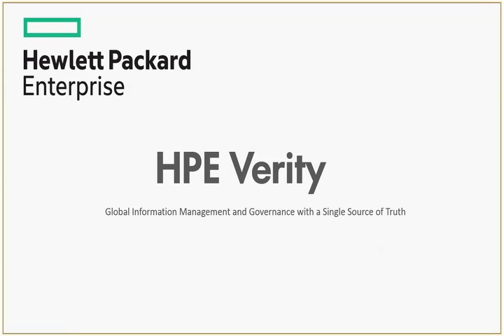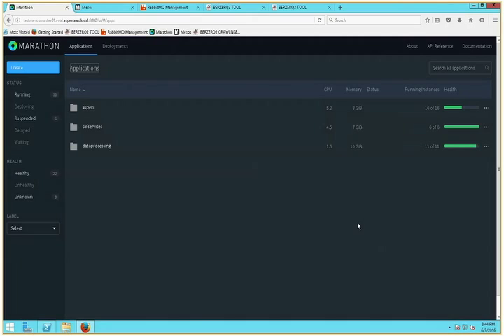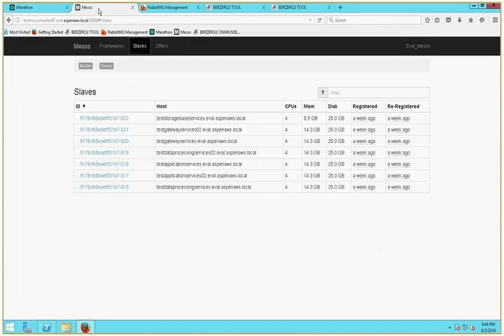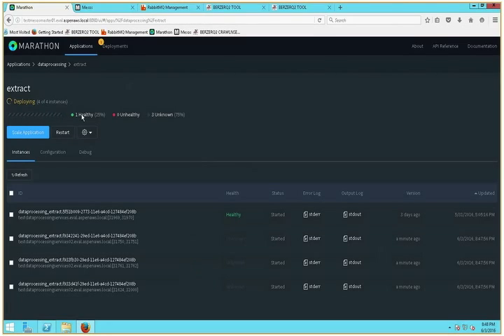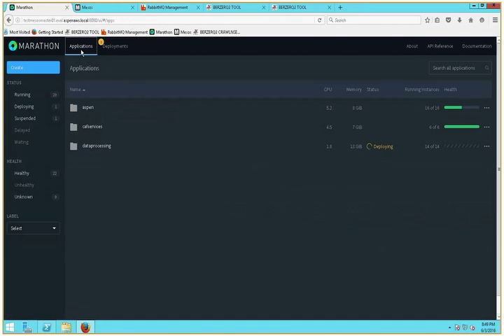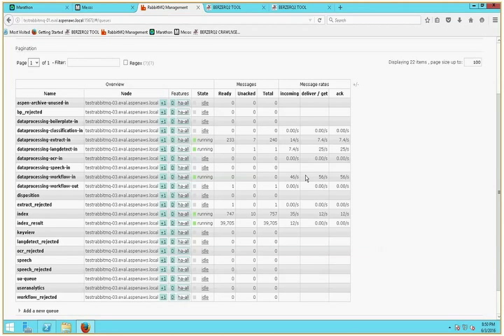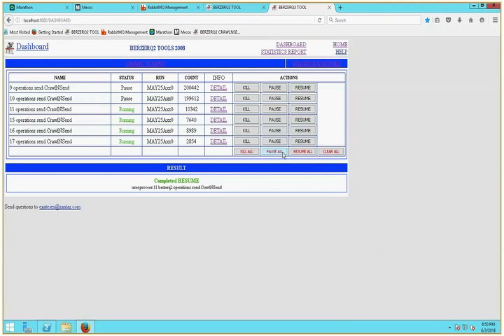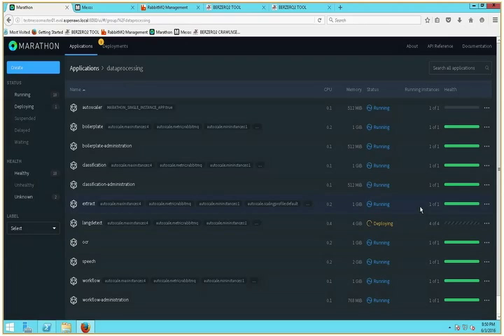Verity Micro Service Architecture 1